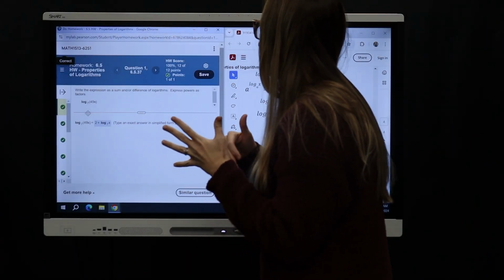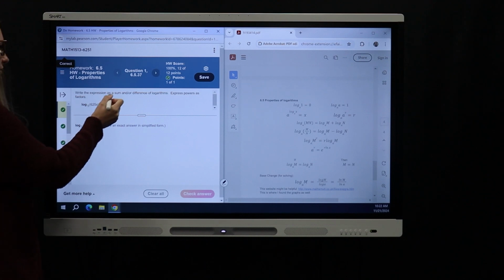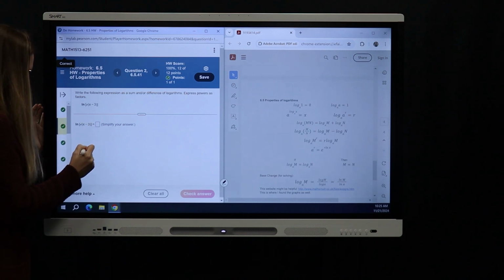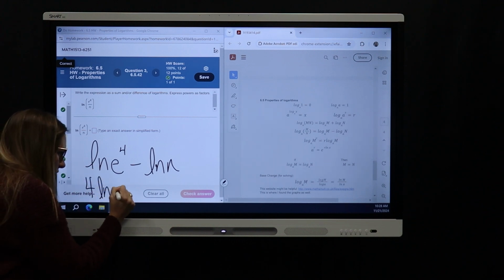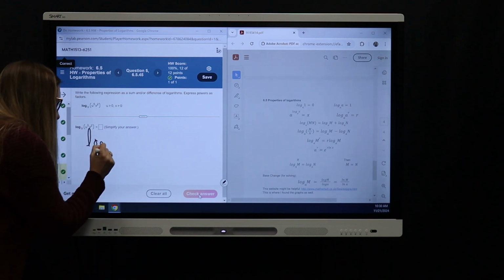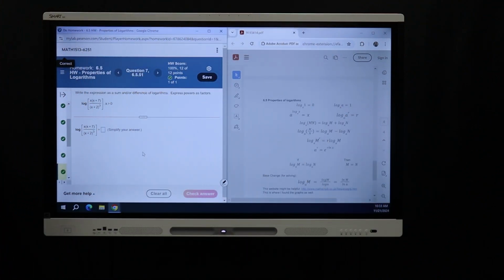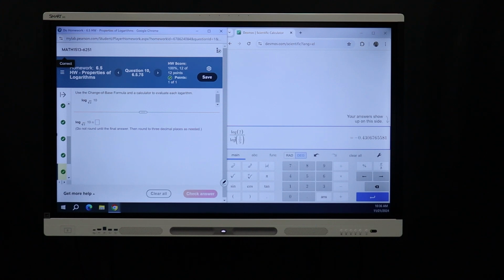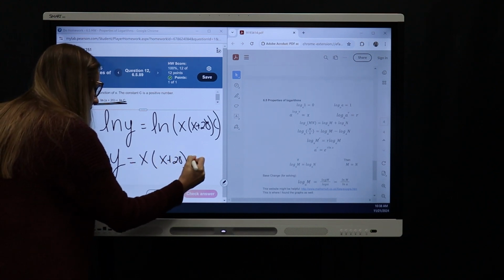6.5 Properties of Logarithms